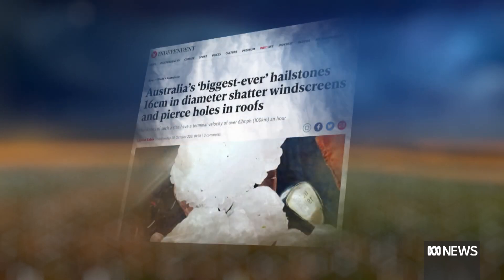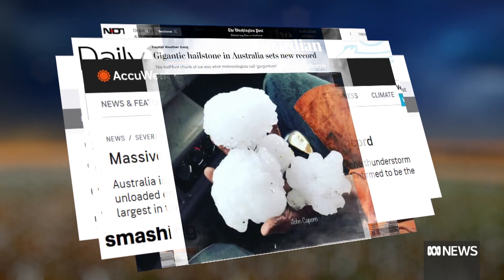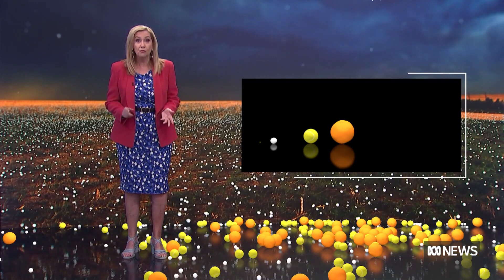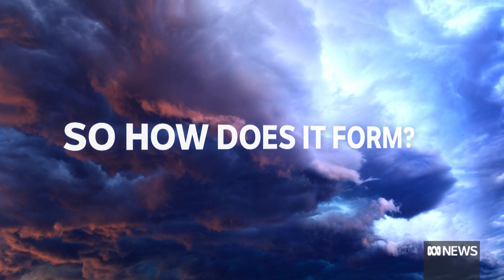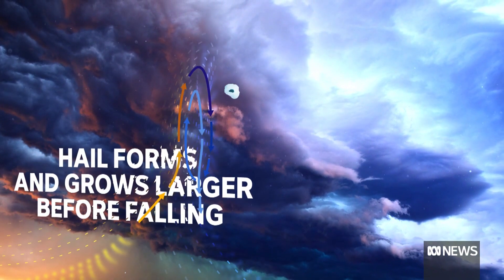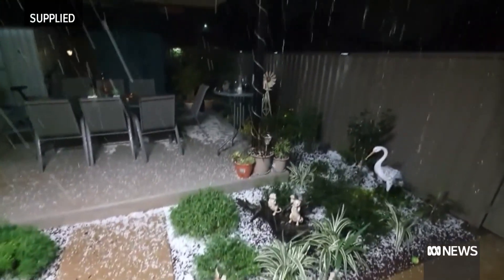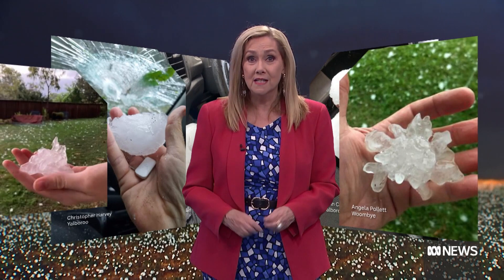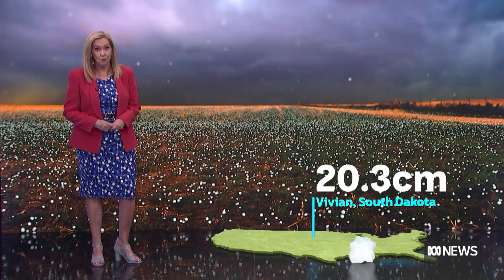Big storms bring big risks. How does hail form and why does it get so big? | Explainer | ABC News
Severe storms bring many risks and giant hail can be very scary. Jenny Woodward explains how hail forms and why it can sometimes grow bigger than a grapefruit.